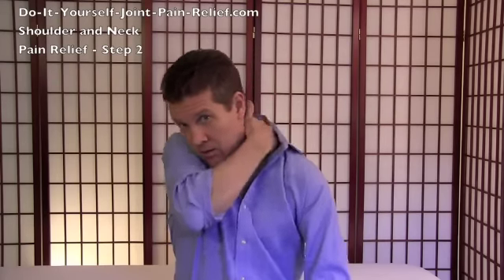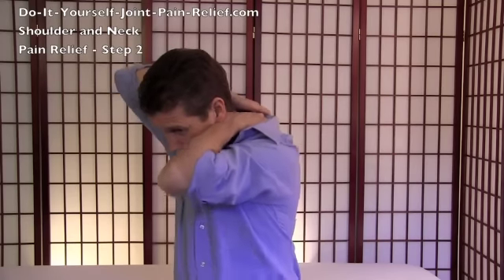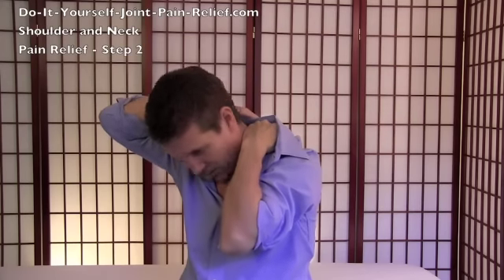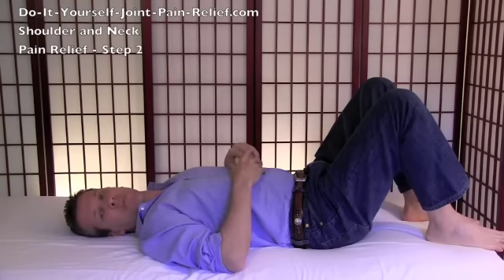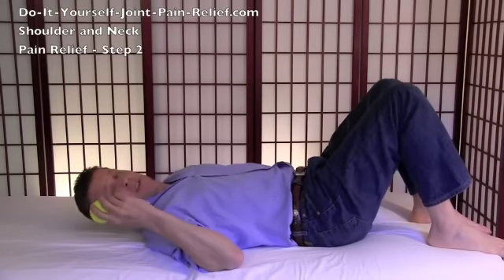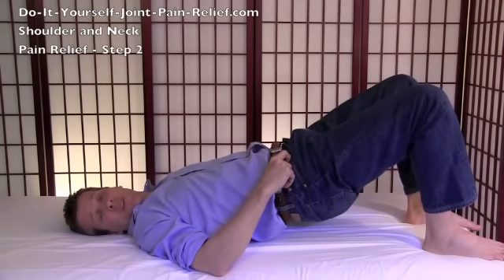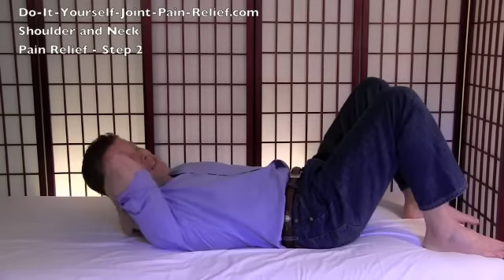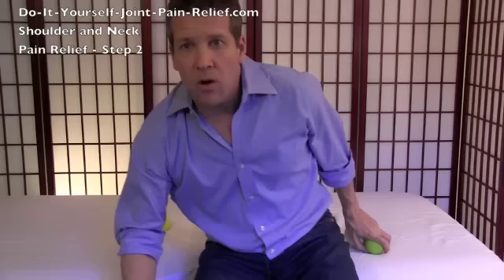Neck and Shoulder Pain Relief - Step 2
learn a do-it-yourself neck and shoulder pain relief treatment that can be done by anyone. Free yourself from neck and shoulder pain in 3 Simple Steps.